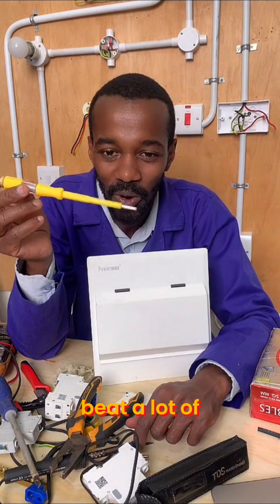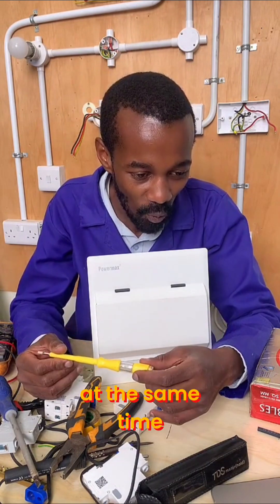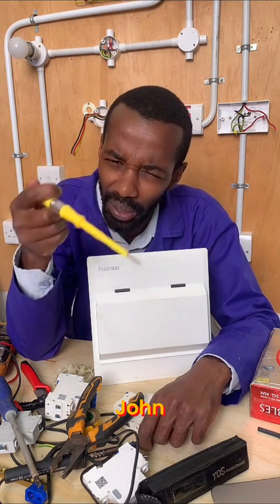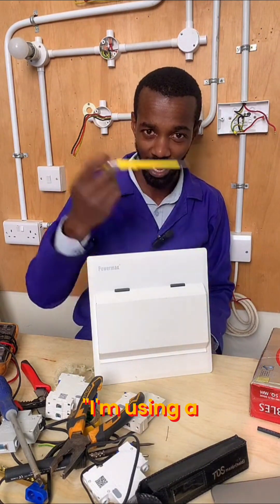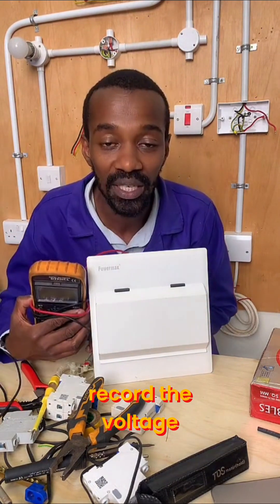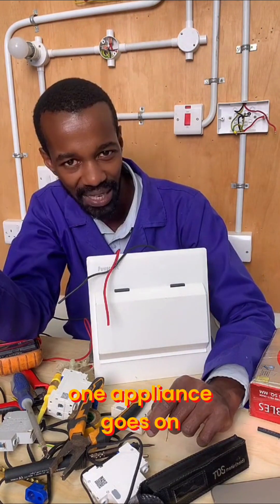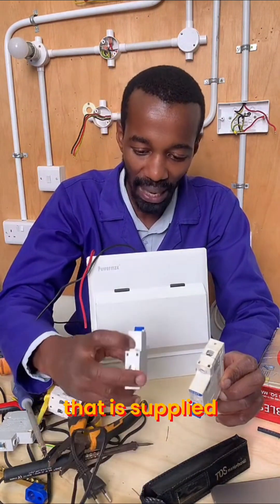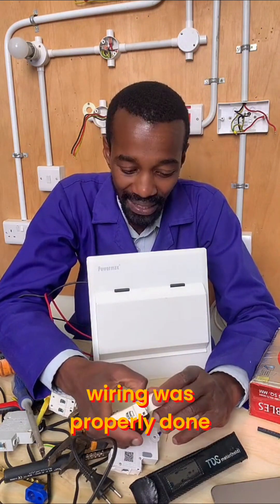Electrical Troubleshooting: Loose Neutral Symptoms & Solutions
Troubleshooting skills can save significant time and money, even outperforming some electricians. Understand voltage drops and loose neutrals. Spot flickering lights, loose connections, and circuit interactions to solve electrical issues effectively.